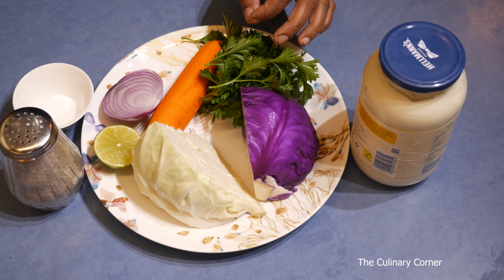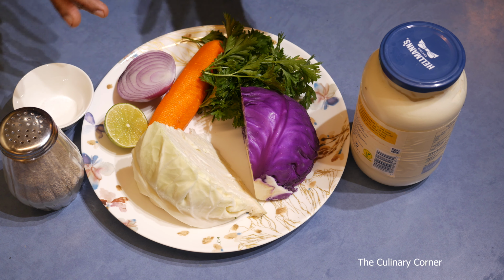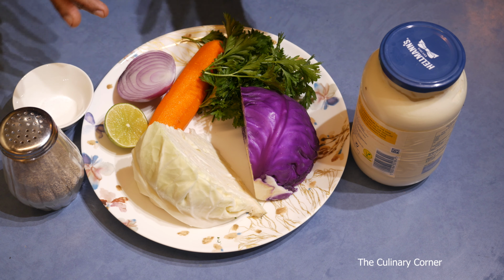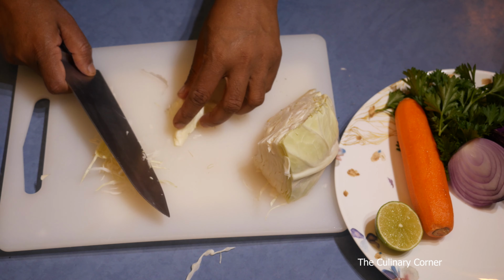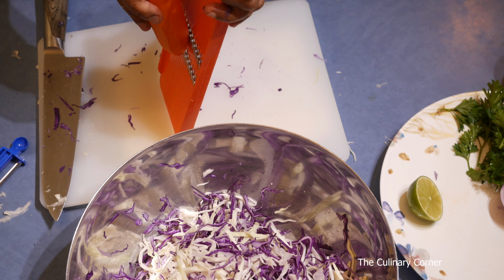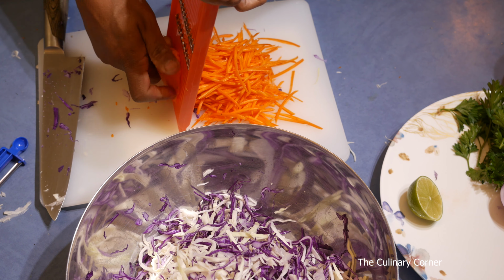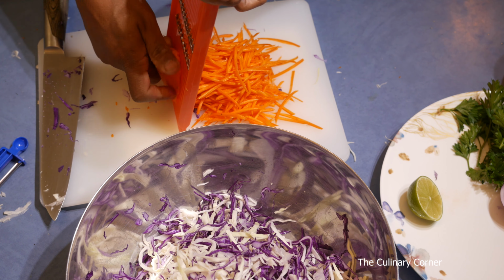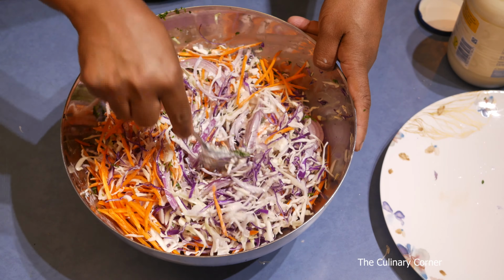How to make Coleslaw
The simplest and beautiful salad for your barbeque or even to go with any meat or fish dish. So simple and easy to make.